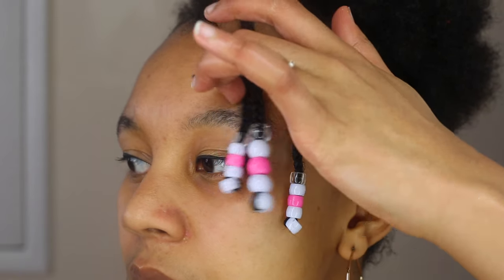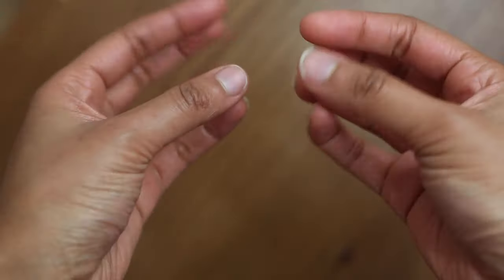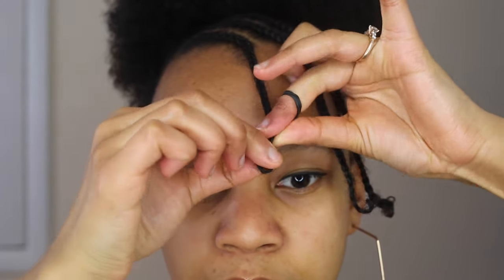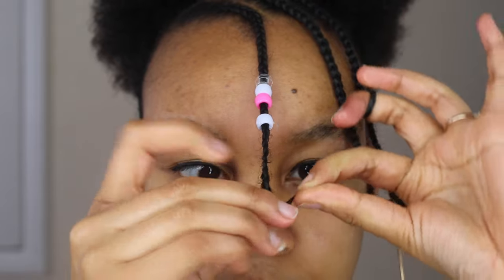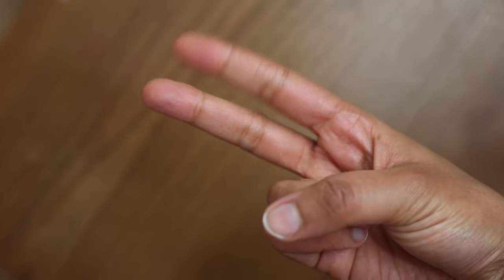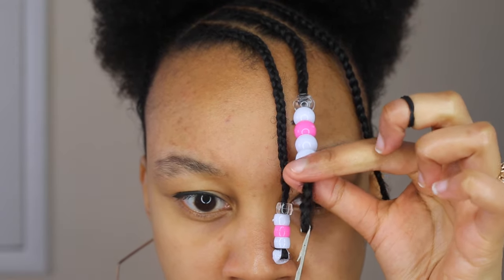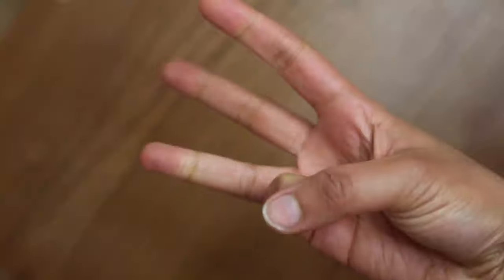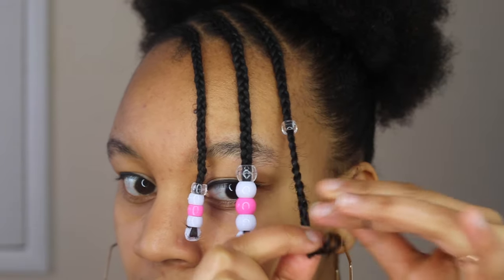3 QUICK EASY WAYS TO ADD BEADS TO HAIR with and without beader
In this video I am going to demonstrate 3 quick and easy ways to add beads to your natural hair...with tools and without

Stuff Used To Shoot My Videos
Main Camera: Canon 5D Mark iii
Waterproof Camera: GoPro Hero 4
Second Camera: Canon G7x Mark ii
Main Lens: Canon EF 20mm f2.8
Close Up Lens: Canon EF 50mm f1.8
Wide Lens: Canon 16mm - 35mm f4
Drone: DJI Mavic Pro